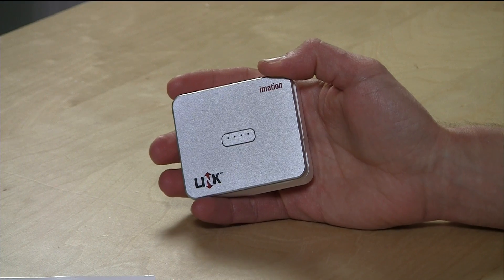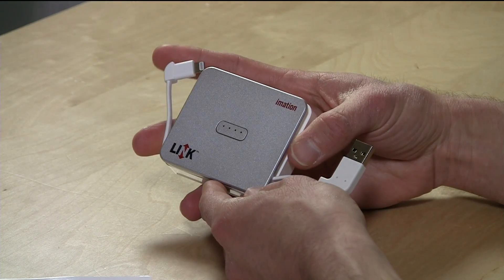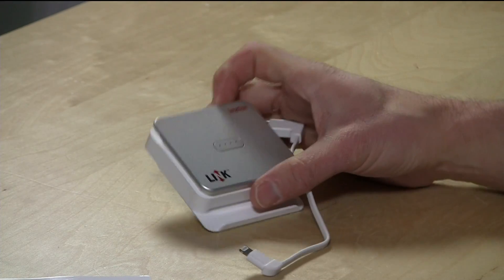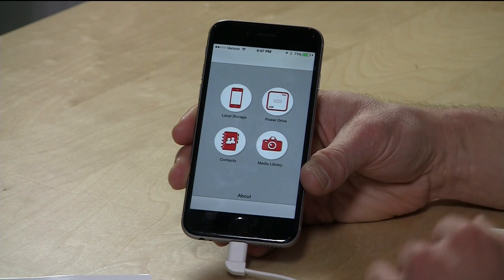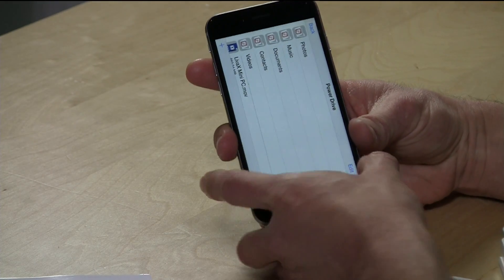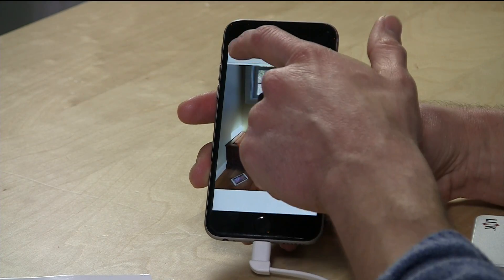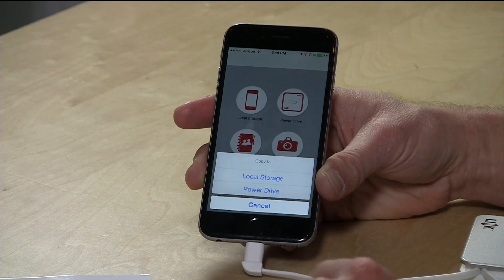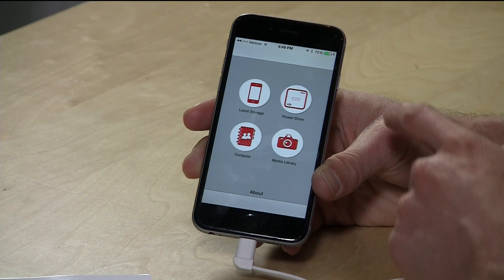Imation LINK Power Drive Review - Power and Data Storage for iPhone iPad and iPod Touch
Imation has a nifty little data storage device that can charge an iPhone, iPad, or iPod touch with a lightning cable AND act as a data storage device at the same time. And it works pretty well.

What I like most of the device is its simplicity. Plug it in with its connected lightning cable, load the app, and it works. The device can supply power to the iOS device while streaming to it. Video and other multimedia files stream nicely off the device, and those files can be loaded onto it from a computer with the built-in USB plug that also charges the Powerdrive.

My only complaints with it are that it doesn't support the new iOS extensibility features. So using the Power Drive with other apps is a very cumbersome multistep process. It's also quite expensive compared to other similar devices in the marketplace.